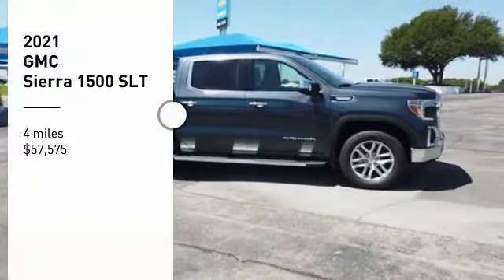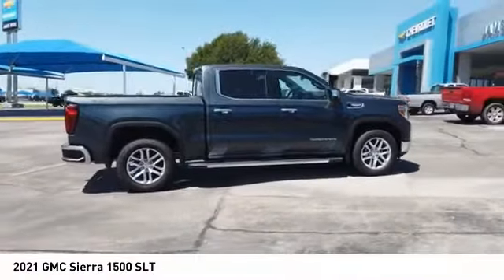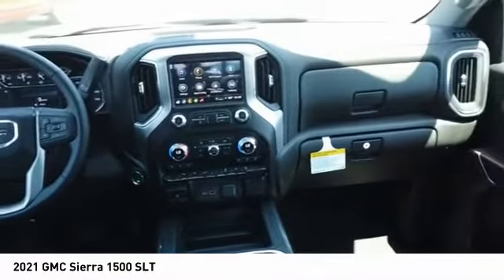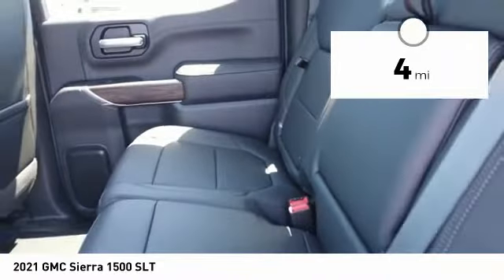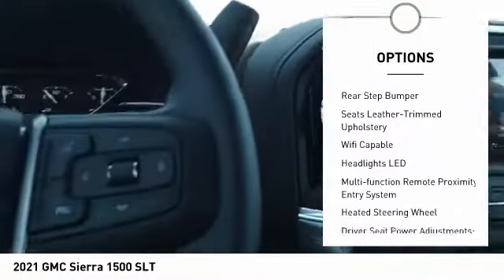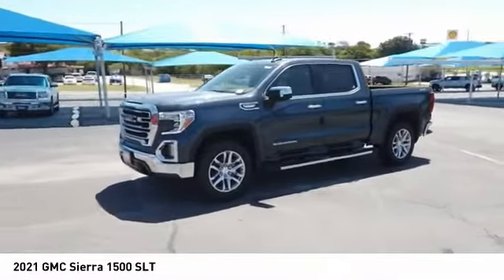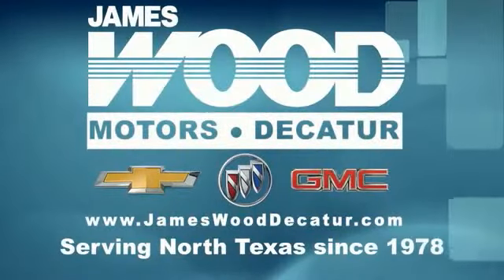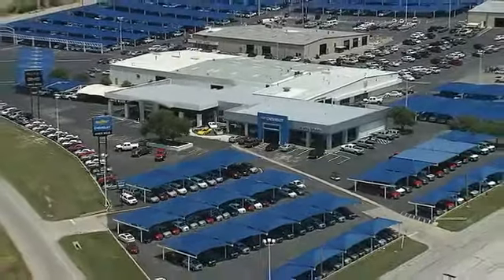2021 GMC Sierra 1500 Decatur TX 112201